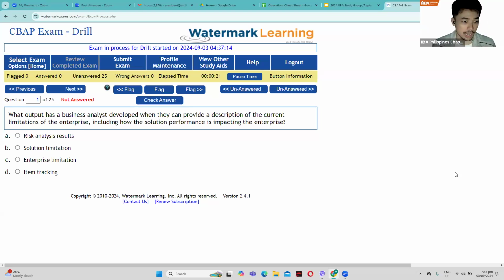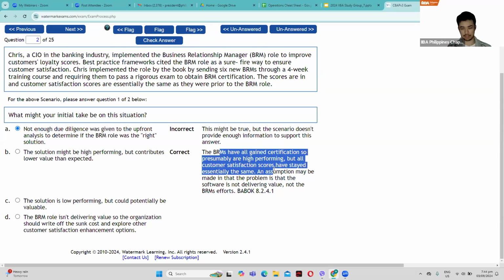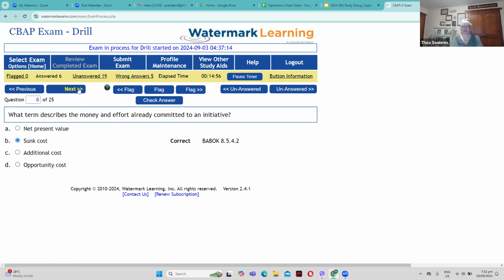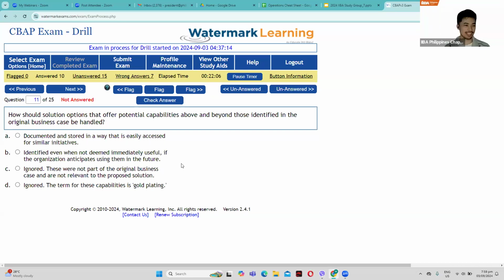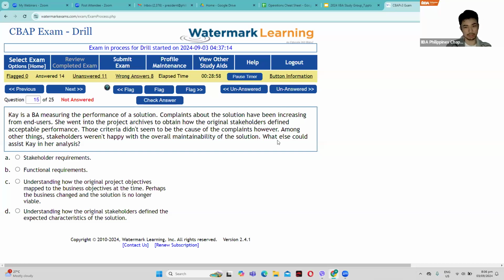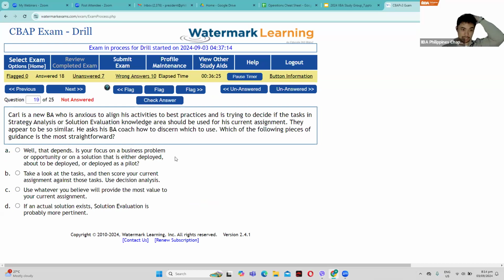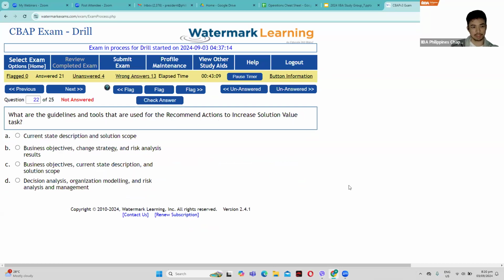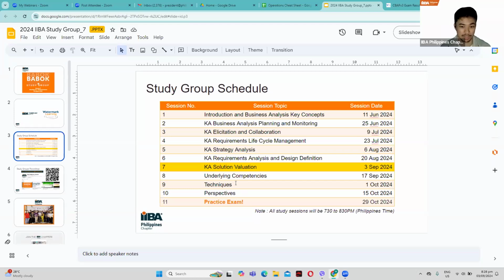Session 7: Solution Evaluation Study Group